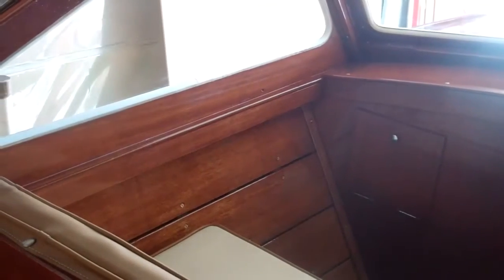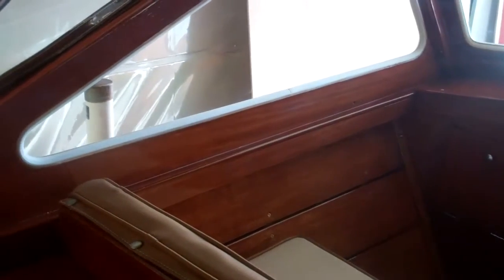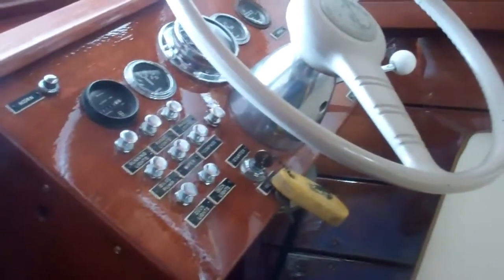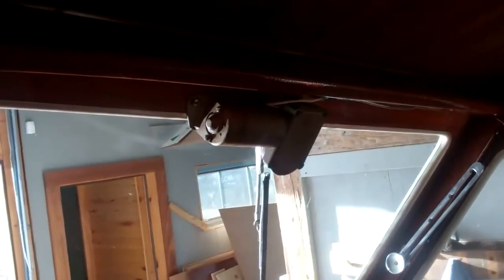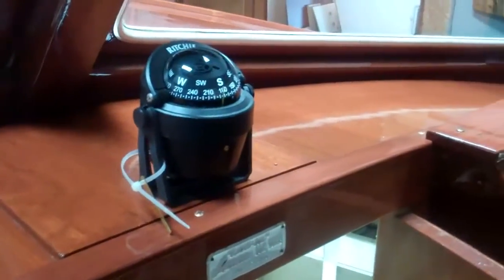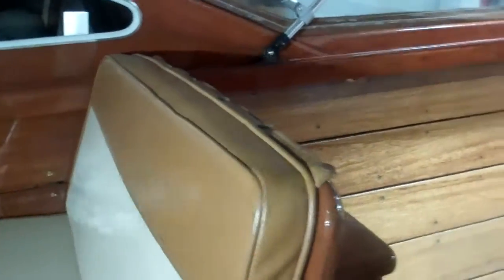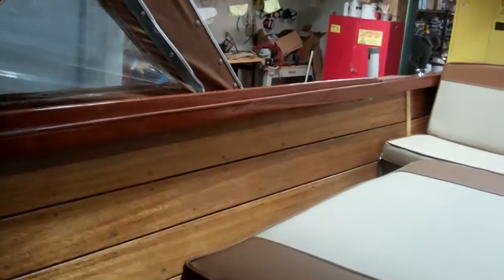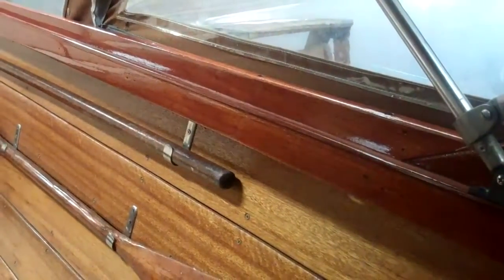1964 21' Lyman Sleeper Preservation Complete 12 29 2015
This 1964 21-foot Lyman sleeper came to us from the Midwest after having sat for “at least” two decades.
We refastened the bottom up to the waterline, did some major repair work on her stem and knee, and stripped the entire hull up to the gunwales.
The varnish on her decks and gunwales was in remarkably good shape, so we sanded all surfaces flat before applying 6 coats of Pettit Hi-build Easypoxy varnish, sanding between coats.
Her coamings, windshield, engine box and all interior components, save for her ceilings and aft seat, were released, completely disassembled, stripped to bare wood, bleached, stained and sealed with multiple coats of CPES before applying 12 coats of Pettit Hi-Build.
WOOD BLEACH HEADS UP: As you may have discovered, Klean Strip two-part wood bleach is no long available, but do not despair. By pure serendipity, we have discovered an even more effective two-part wood bleach, Dalys Two-Part Wood Bleach, which is available online from Dalys Wood Finishes’ Web site:
In our experience with this product to date, where we kept wood wet for 12 hours or more with Klean Strip, the Dalys product bleaches wood white in about half that time.
Wiring and electrical systems presented us with a frustratingly vexing challenge. Not only did we find two fuse and one breaker panel hanging that were variously daisy-chained to one another on the forward side of the helm station bulkhead, upon taking up the flooring, we discovered that what must have been an electrical fire was  “repaired” using only red primary wire. Rats nest hardly describes the situation.
But she has now been rewired completely. All her components have been installed. The wiring/electrical system passed several tests without a hiccup. Her engine now starts instantaneously and runs smoothly.
Well, the engine runs smoothly after we addressed a completely failed water circulation and cooling system. The thermostat, temperature send unit and even its housing were junk – fully of corrosion and rust, and even cracked in several places.
The water pump wanted a major-kit rebuild.
Test running and winterizing the engine came last.
We had tried to conduct the test and winterize a week earlier, but could not get water to circulate, and, even though the temperature gauge was not registering, that the engine was getting way too hot was obvious. Shutting it down and disassembling the entire cooling system was mandatory. (Note: The previous owner warranted the engine as “just rebuilt and in as new condition.” Hmmmmm..)
With the cooling system back together, we fired her up once again, only to encounter a new challenge. The newly rebuilt water pump sucked water out of the supply tub faster than one hose could supply it.
With two hoses running, the engine warmed up to 160 degrees, and the thermostat opened on cue. Five gallons of antifreeze later, and with pink flowing strongly from the exhaust pipes, we fogged the carb, shut her down, and are now ready to move another successfully preserved vessel into storage for the winter.